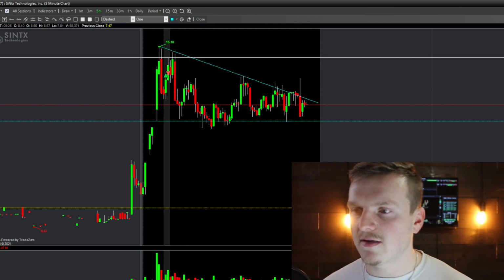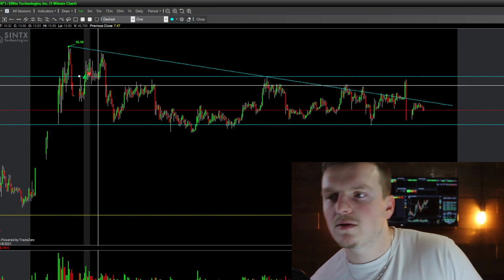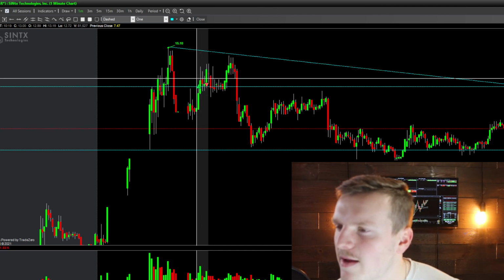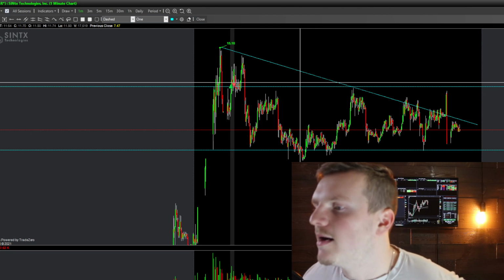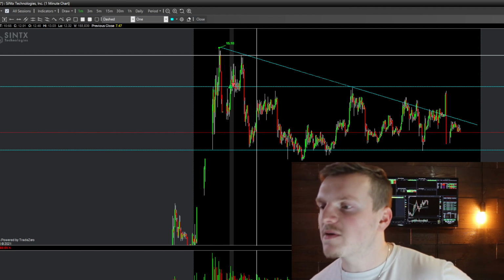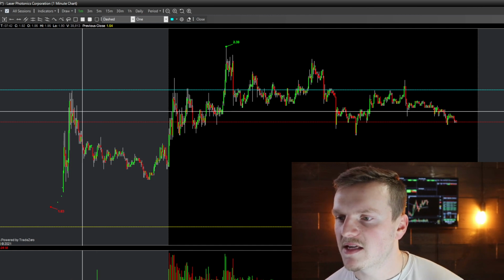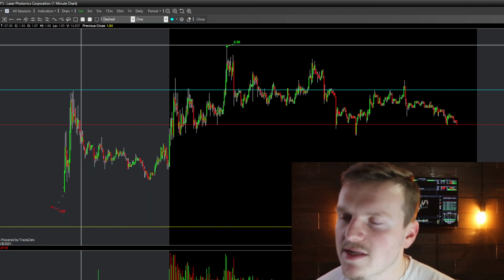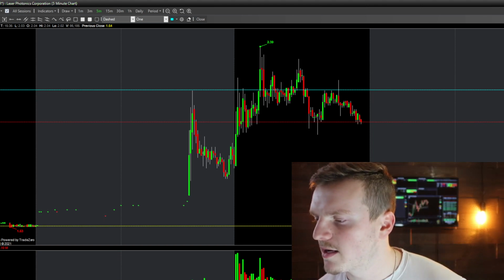$2,500 to $100k Challenge Day 3! (SINT SMALL Loss!)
If you want to see every play I take within this challenge here is the link to join!